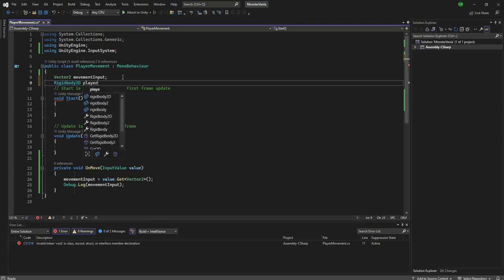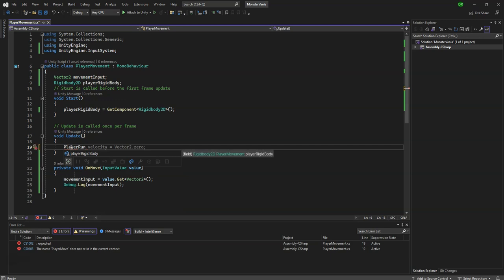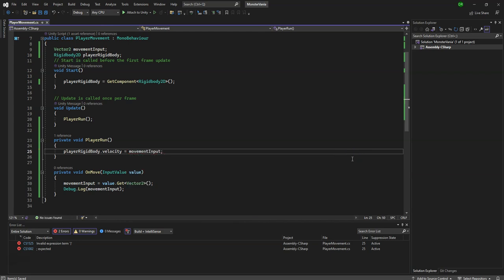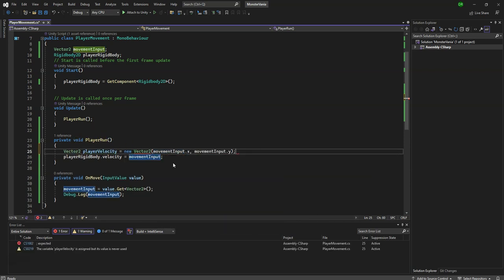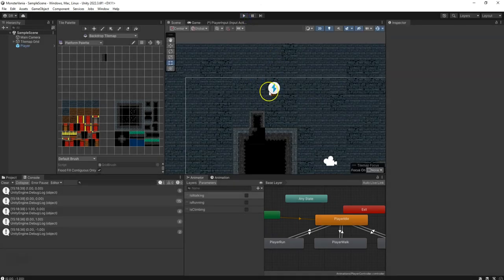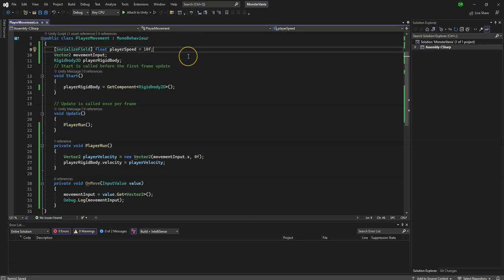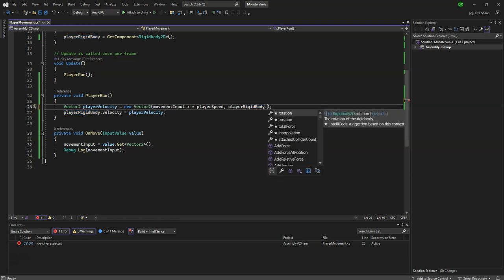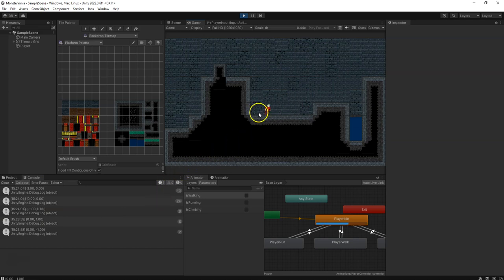4.11 Horizontal Player Movement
Adding the ability for our player character to move right and left.